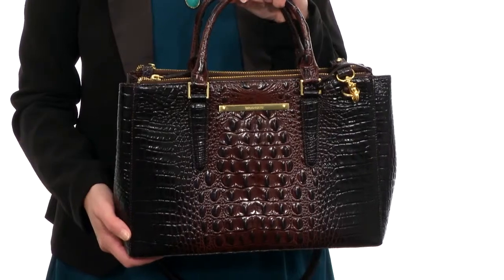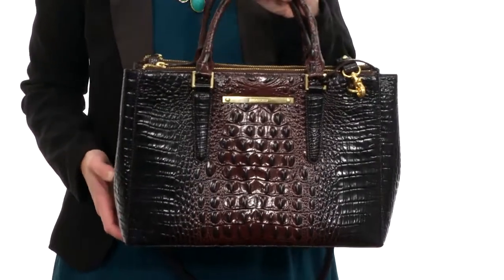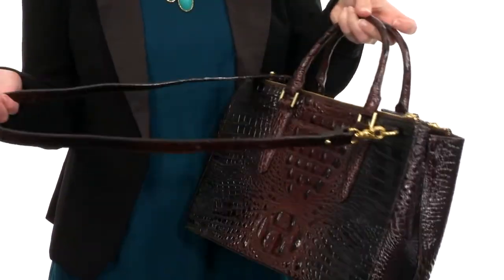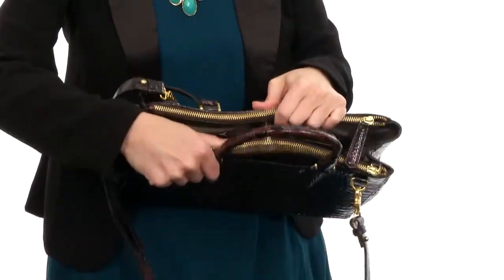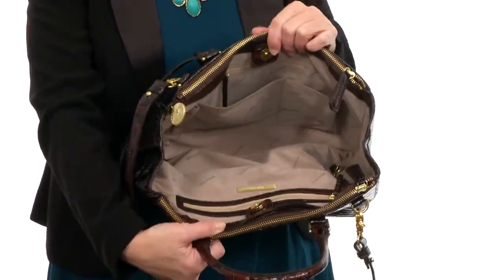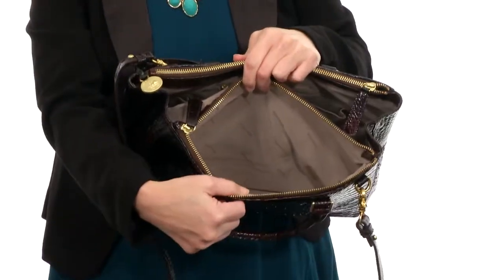Brahmin Small Lincoln Satchel SKU: 8400547